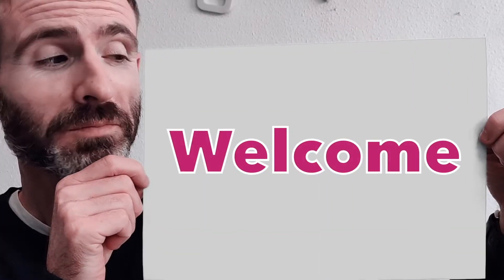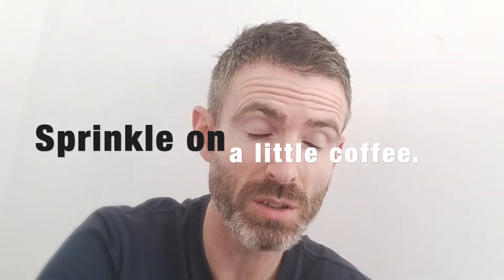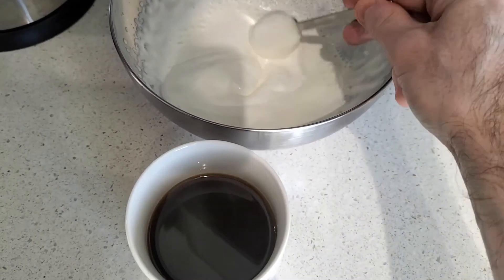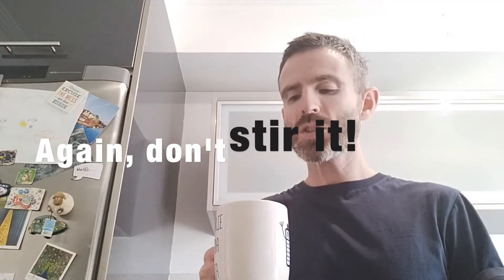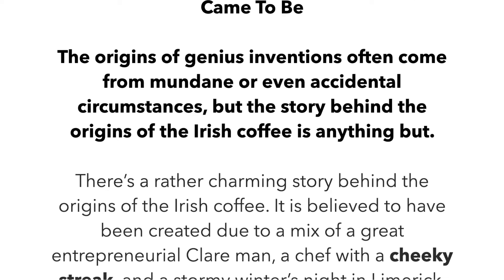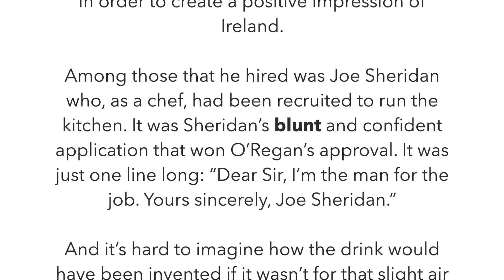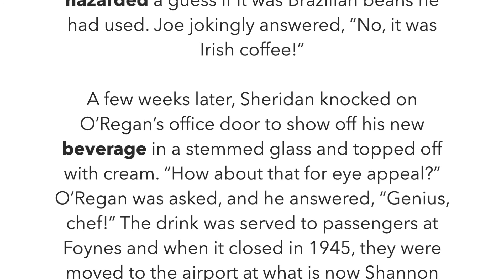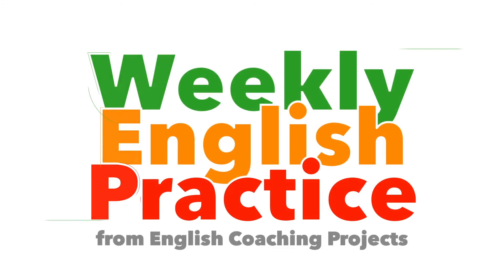WEP Irish Coffee 200122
In this week’s Weekly English Practice, ECP coach Darren tells us about the origins of the world-famous Irish coffee.
Watch the introductory video and then read and listen to the article. Think about the questions at the end and send your answers to your ECP coach. We'd love to hear your opinions and ideas!
Hope you enjoy the article.